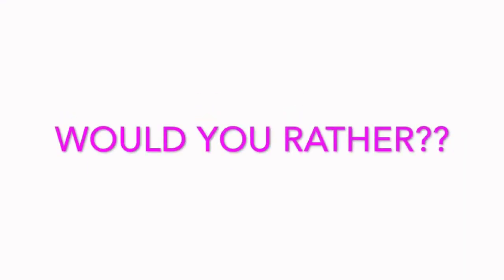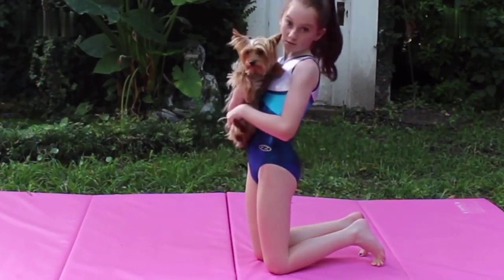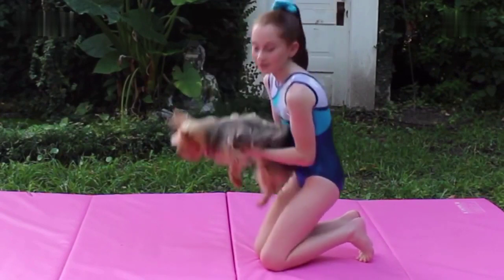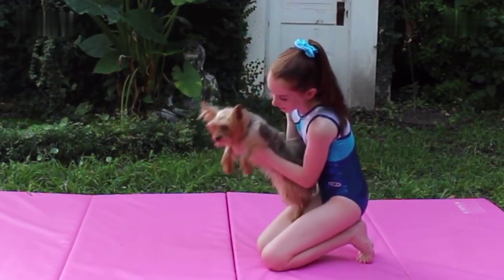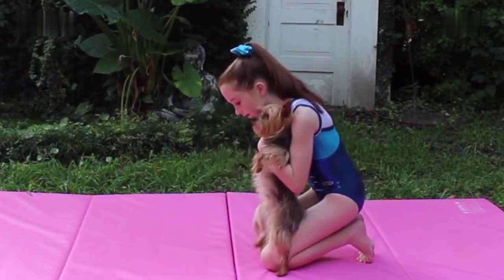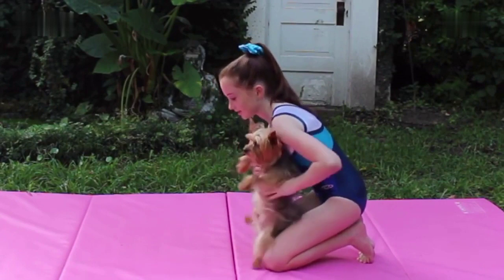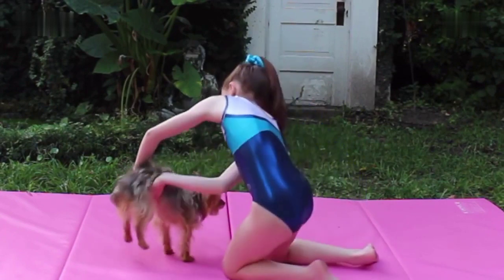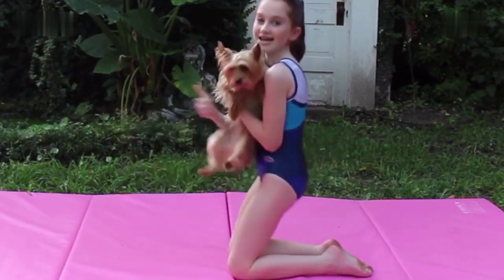SevenGymnasticsGirls - Would You Rather Gymnastics Edition (2016)